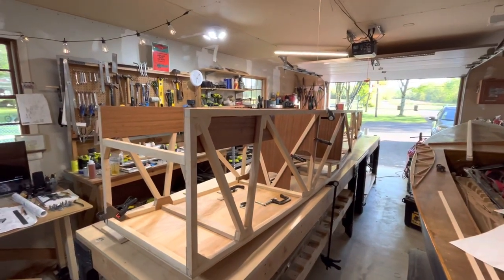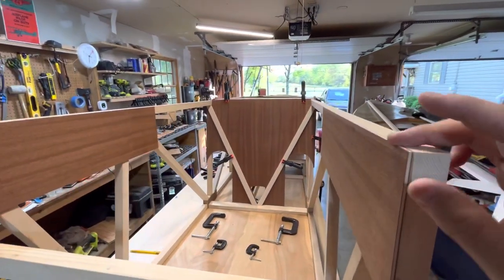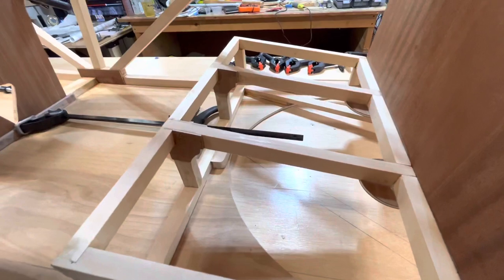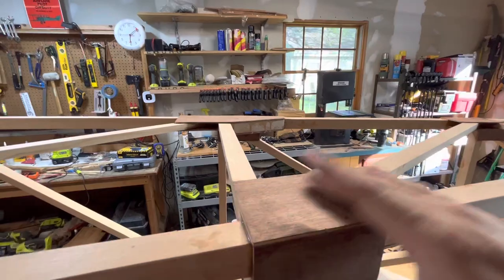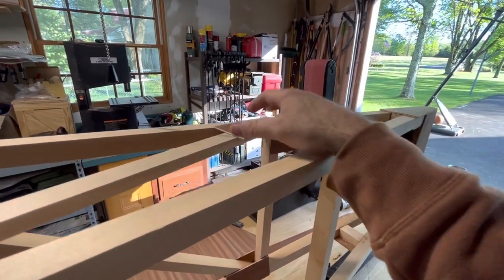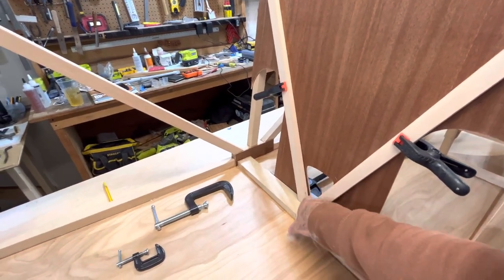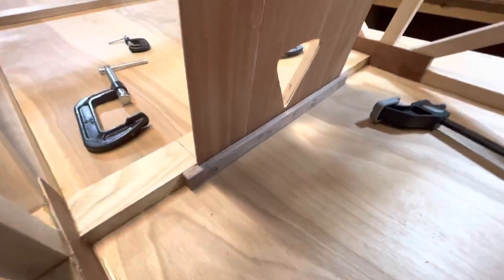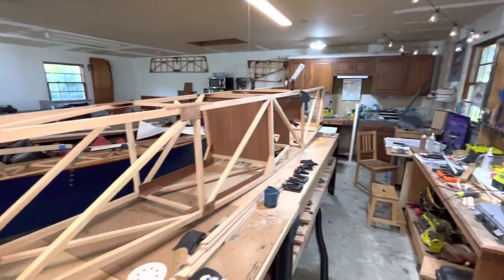Pietenpol Air Camper Build #25 - Fuselage May 2022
Seat is complete. Fuselage coming along nicely.  Any questions please ask in the comment section.  Sharing it would be even better.  Thanks.
System Three T-88
Flush cut saw 5inch
6" Vice Jaws Pads Covers